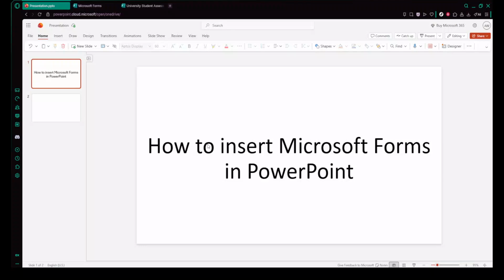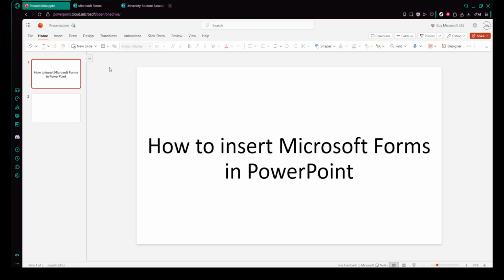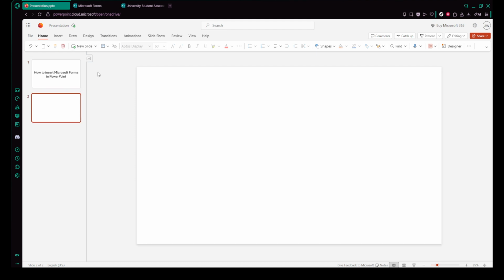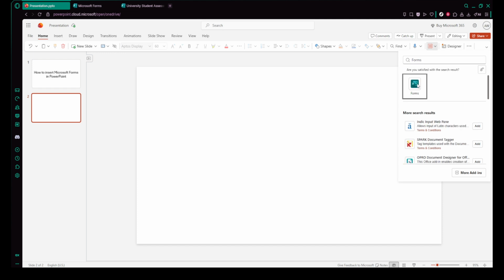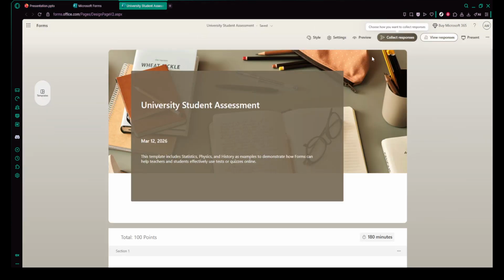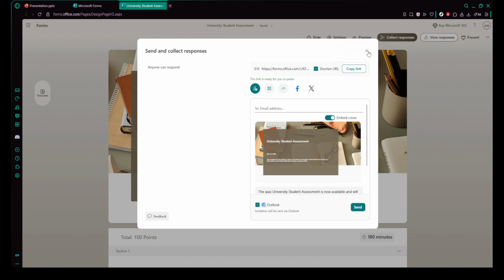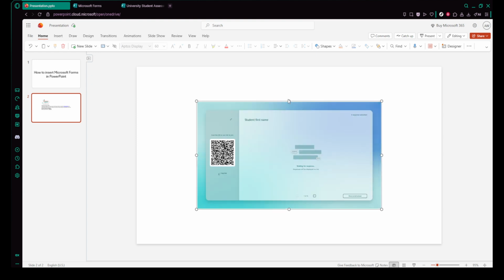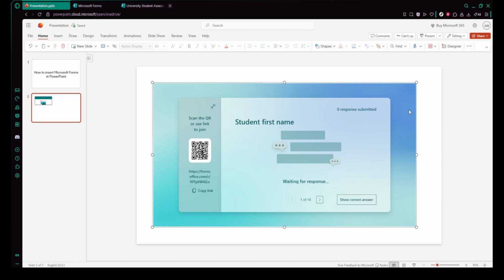How to Insert Microsoft Forms in PowerPoint 2026 (Simple Step)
In this professional tutorial, we will guide you through the process of inserting Microsoft Forms into PowerPoint presentations. By integrating forms seamlessly into your slides, you can enhance audience engagement and collect valuable feedback in real-time. This video covers everything from creating forms to embedding them effectively in your presentation.

You will learn step-by-step instructions on how to insert Microsoft Forms, ensuring you can utilize this powerful feature with confidence. Watch till the end for expert insights and practical applications that you can implement today!